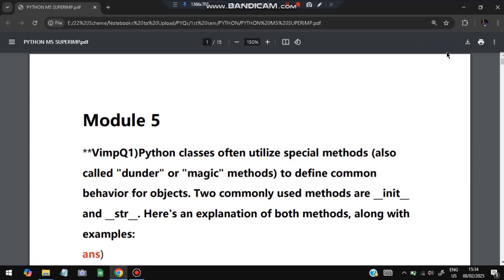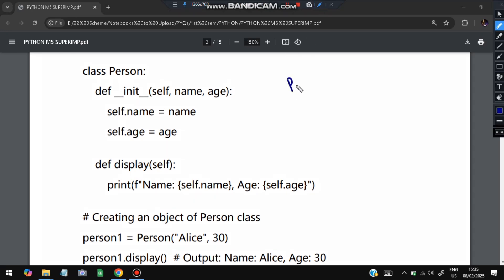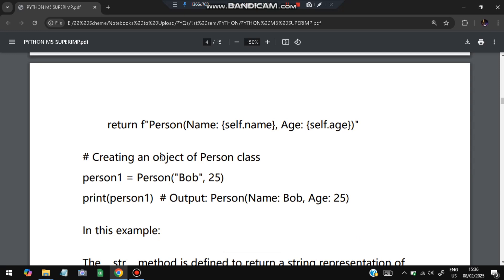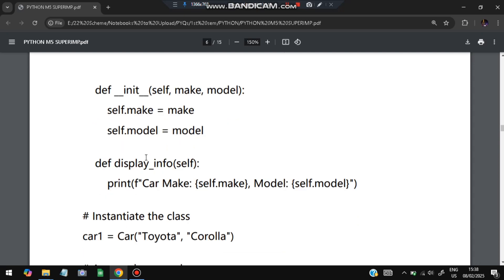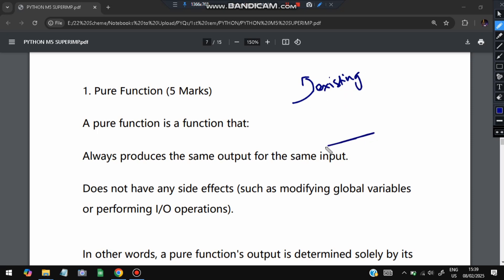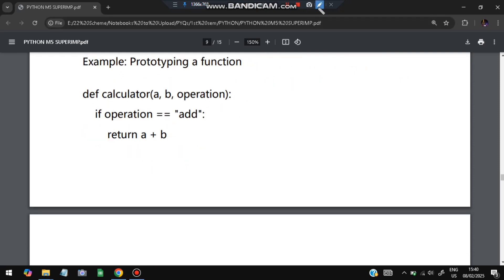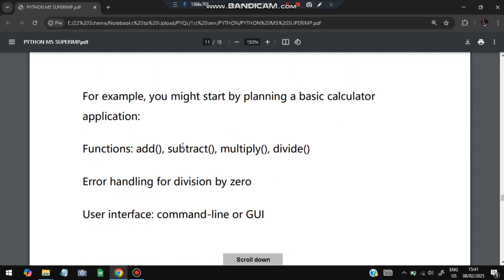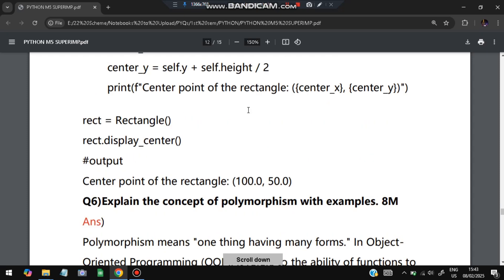INTRODUCTION TO PYTHON PROGRAMMING MODULE 5 SUPER IMPORTANT|BPLCK105B/BPLCK205B PASSING PACKAGE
INTRODUCTION TO PYTHON PROGRAMMING PASS PACK
INTRODUCTION TO PYTHON PROGRAMMING PACKAGE
INTRODUCTION TO PYTHON PROGRAMMING BACKLOG

Never Miss the Most Expected Questions from INTRODUCTION TO PYTHON PROGRAMMING. In this video, learn Trends and Patterns seen in the Previous Year VTU exam papers. Selected PYQs 🎯 With Best Shortcuts | INTRODUCTION TO PYTHON PROGRAMMING | Most Expected Questions with Solutions PDF | Afnan Marquee

⌛ Time Stamps

0:00 Explain __init__ and __str__ methods with examples 🔥🔥🔥

3:06 What is a class? How its defined and its initiated? How to access the members? 🔥🔥🔥

4:36 Explain about pure function and modifier 🔥🔥🔥

5:56 Explain the concept of prototyping and planning 🔥🔥🔥

7:37 Construct a class rectangle and... 🔥🔥🔥

8:47 Explain polymorphism and operator overloading 🔥🔥🔥